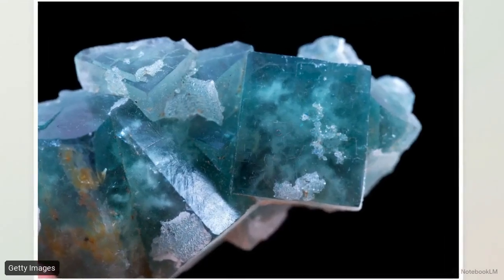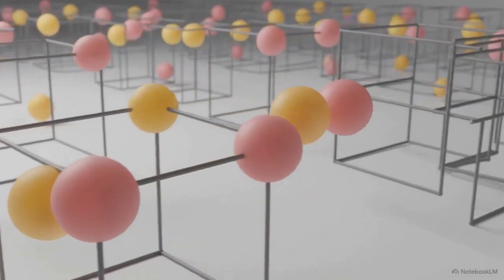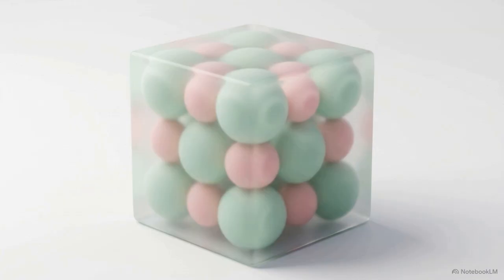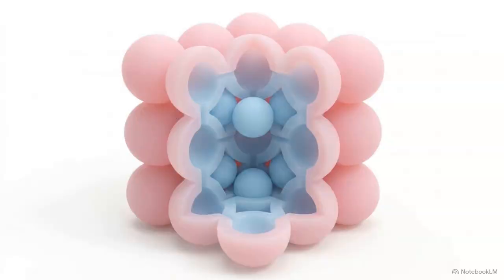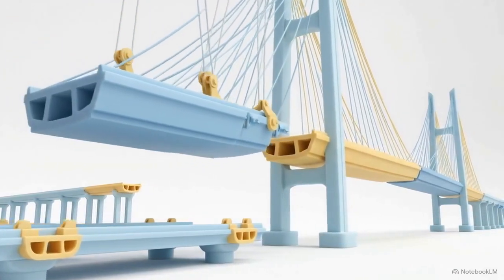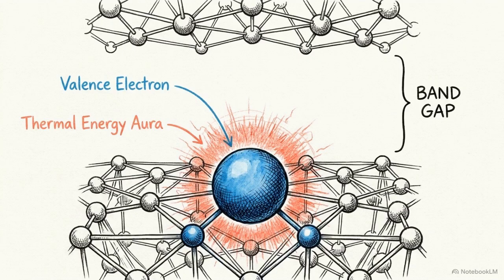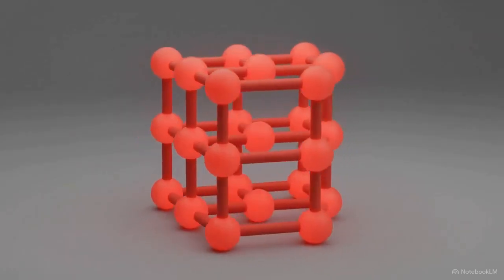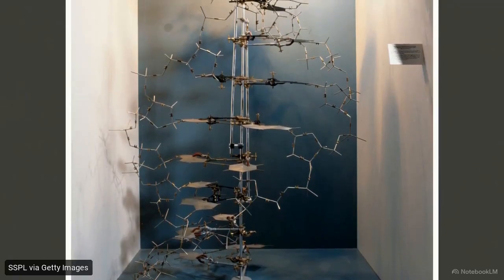Why Symmetry Rules the World: The Secret Architecture of Crystals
🇺🇸 ENGLISH

What gives crystals their remarkable symmetry, strength, and beauty?

This video explores the fundamental concept of unit cells — the tiny repeating building blocks that create the vast array of crystalline materials found in nature and technology. From gemstones and metals to semiconductors and advanced materials, the properties of solids are ultimately determined by their atomic arrangement.

💡 In this video, you'll discover:

• 💎 What a unit cell actually is
• 🧊 How repeating atomic patterns create crystals
• 📐 The geometry behind crystal lattices
• ⚛️ Primitive, body-centered, and face-centered unit cells
• 🔷 Why symmetry is central to materials science
• 🏗️ How atomic packing influences density and stability
• 🔬 The connection between crystal structure and material properties
• 🌍 Why crystallography is essential for chemistry, physics, and engineering

From simple cubes to complex crystal systems, this video reveals how geometry governs the structure of matter itself.

🌍 Applications Discussed

• Semiconductor materials
• Metals and alloys
• Minerals and gemstones
• Battery materials
• Perovskites and advanced functional materials
• Nanotechnology and materials engineering

⏱️ CHAPTERS

00:00 Why crystals form
01:20 What is a unit cell?
03:30 Crystal lattices and repetition
06:00 Primitive cubic structures
08:30 Body-centered cubic (BCC)
11:00 Face-centered cubic (FCC)
14:00 Atomic packing and density
17:00 Crystal structures in real materials
20:00 Why geometry controls matter

🇧🇷 PORTUGUÊS

O que dá aos cristais sua incrível simetria, resistência e beleza?

Neste vídeo exploramos o conceito fundamental das células unitárias — os blocos básicos de construção que formam todos os sólidos cristalinos. De gemas e metais a semicondutores e materiais avançados, as propriedades dos sólidos são determinadas pela forma como seus átomos se organizam no espaço.

💡 Neste vídeo, você vai entender:

• 💎 O que é uma célula unitária
• 🧊 Como padrões atômicos repetitivos formam cristais
• 📐 A geometria por trás das redes cristalinas
• ⚛️ Estruturas cúbicas simples, de corpo centrado (BCC) e de face centrada (FCC)
• 🔷 Por que a simetria é tão importante na ciência dos materiais
• 🏗️ Como o empacotamento atômico influencia densidade e estabilidade
• 🔬 A relação entre estrutura cristalina e propriedades dos materiais
• 🌍 Por que a cristalografia é essencial para química, física e engenharia

De cubos simples a redes cristalinas complexas, este vídeo mostra como a geometria governa a estrutura da matéria.

🌍 Aplicações Abordadas

• Semicondutores
• Metais e ligas metálicas
• Minerais e gemas
• Materiais para baterias
• Perovskitas e materiais funcionais avançados
• Nanotecnologia e engenharia de materiais

unit cell explained, crystal structure, crystallography basics, crystal lattice, BCC FCC structures, atomic packing factor, materials science, unit cells chemistry, células unitárias, estrutura cristalina, cristalografia, ciência dos materiais

💎 Every crystal begins with a pattern.

📐 Understanding that pattern is the key to understanding matter itself.